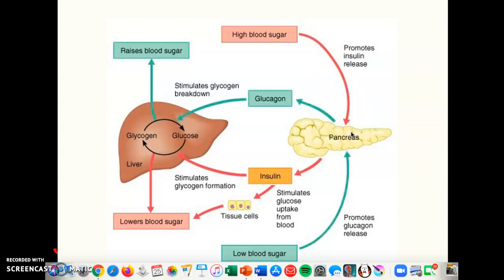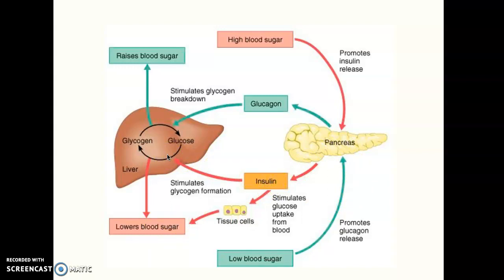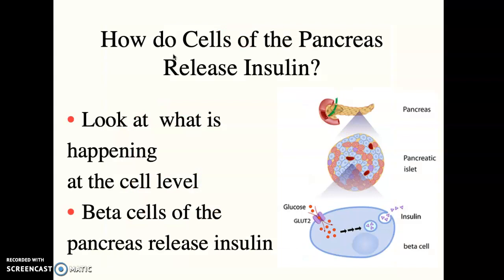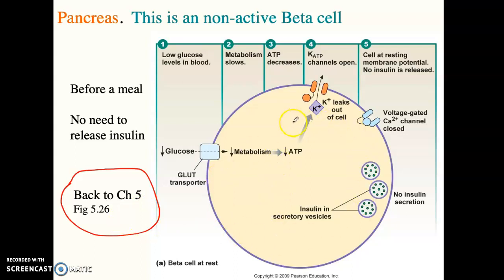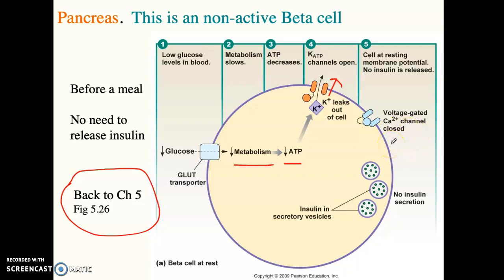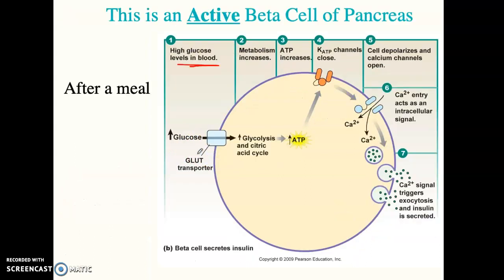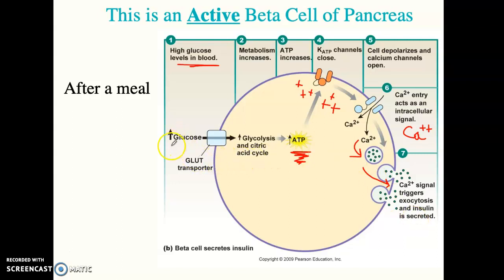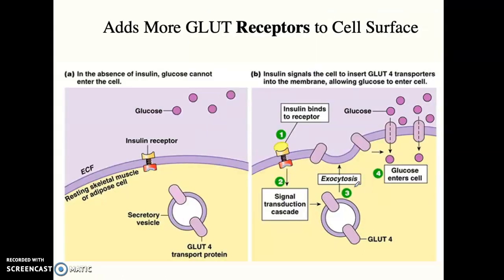Bio 5_Module 3_Endocrine_Part 2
Insulin release and its effect on  cells that need the glucose.